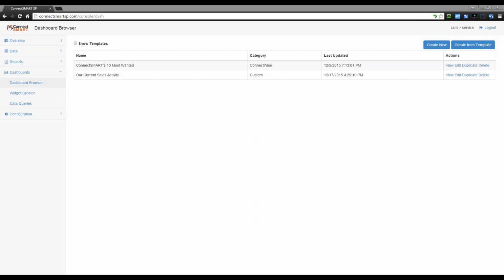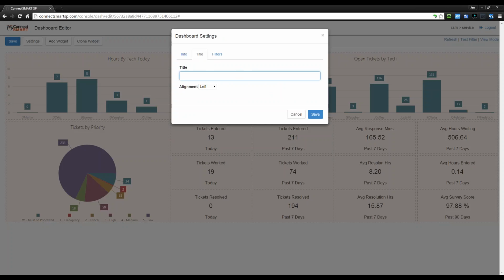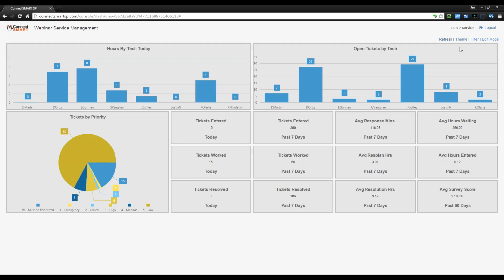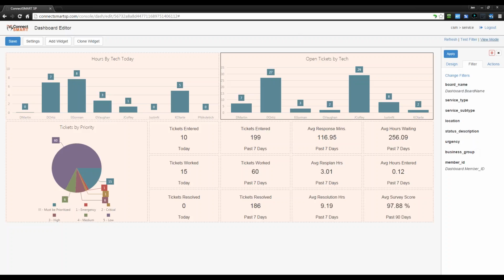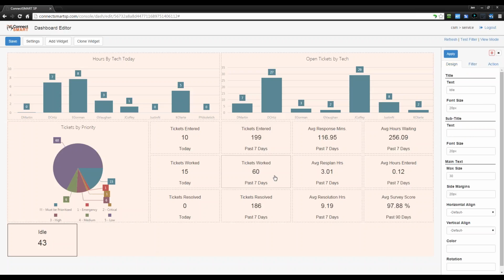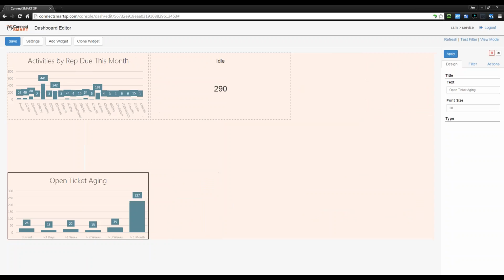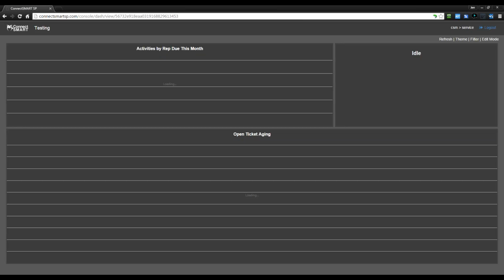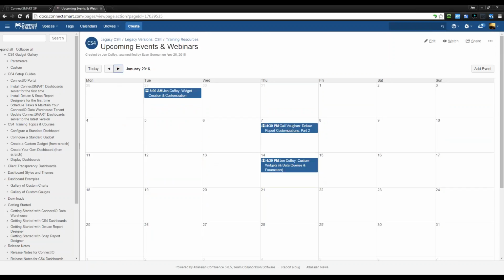Deep Dive: Dashboard Creation & Configuration (CSP) (CSP)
Join us on a detailed walk-through of creating, configuring, and working with individual dashboards and the dashboard browser.  View a detailed agenda and links to specific points in the video